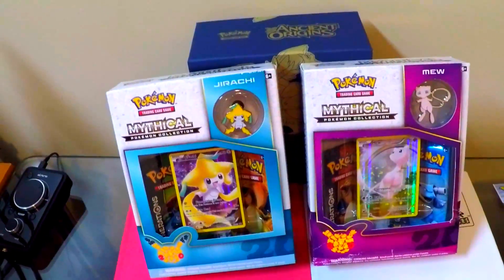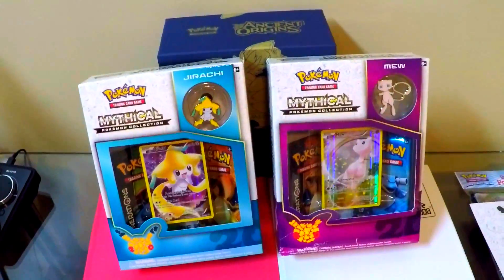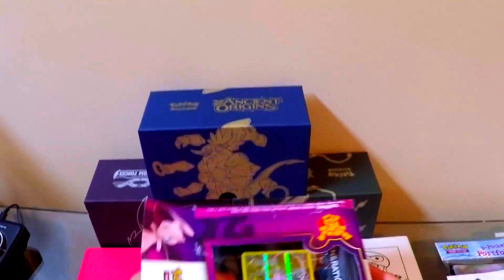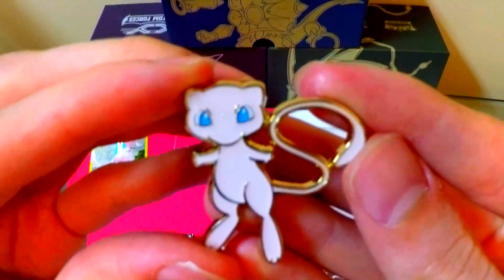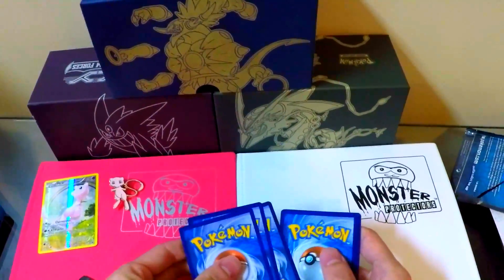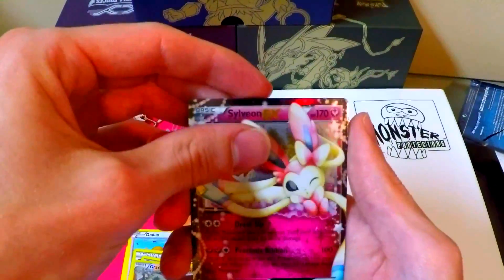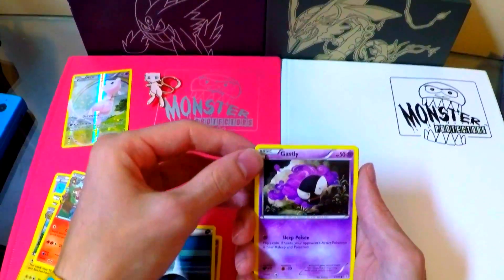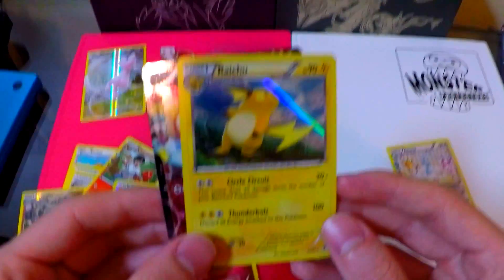(NEAT PULLS) Mew Mythical Pokemon Collection Box Opening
This Video was filmed with a hat clip so it is shaky. That Is fixed here soon! My sincerest apologies. Opening some generations packs!

 Mew Mythical Pokemon Collection Box Opening